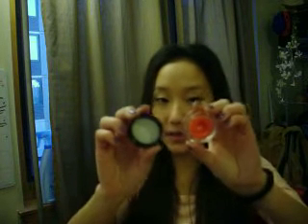Review: Loreal Hip Jelly Balm